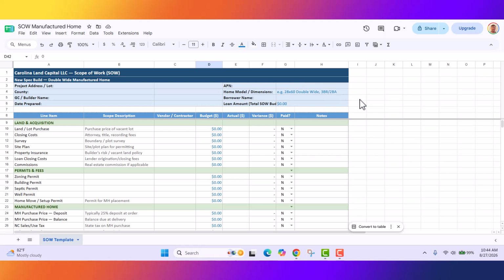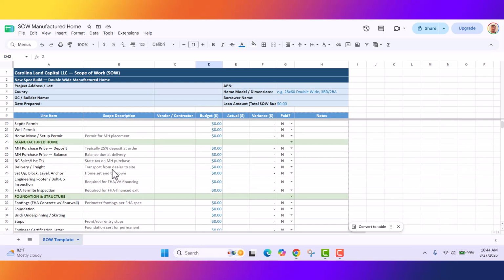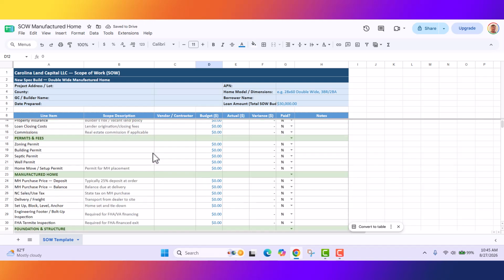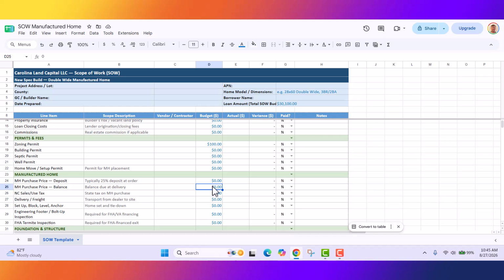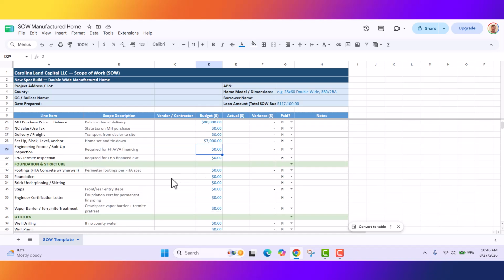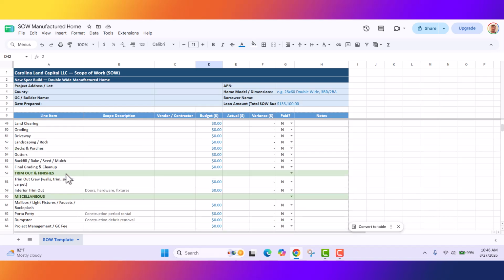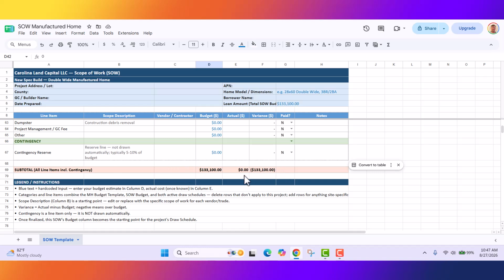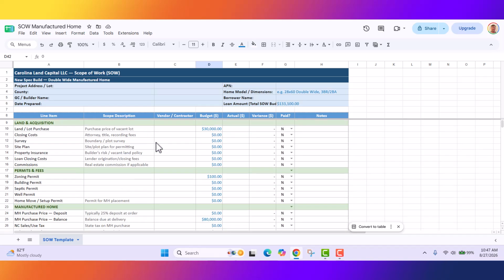Scope of Work for Manufactured Home Spec Build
In this video, I walk through the Scope of Work worksheet I require borrowers to complete when applying for financing through Mobile Home Money / Carolina Land Capital.

A detailed Scope of Work is one of the most important parts of evaluating a manufactured home investment project. It helps identify the full project cost, organize the construction or renovation budget, document contractors and vendors, and reduce the risk of unexpected expenses during the project.

I’ll show you how the worksheet is organized, including:

• Land and acquisition costs
• Permits and fees
• Manufactured home purchase costs
• Site preparation and setup
• Utilities, septic, and well costs
• Contractor and vendor budgets
• Actual costs and budget variances
• Project notes and payment tracking

For borrowers, the goal is simple: know your numbers before the project begins.

If you're financing a manufactured home flip, new manufactured home construction project, modular home, or starter-home investment in North Carolina, this worksheet helps both the borrower and lender understand exactly where the money is going.

Learn more about our lending programs and borrower requirements at Mobile Home Money.